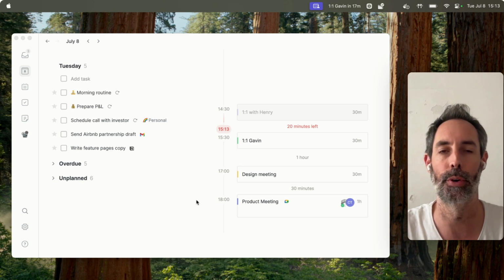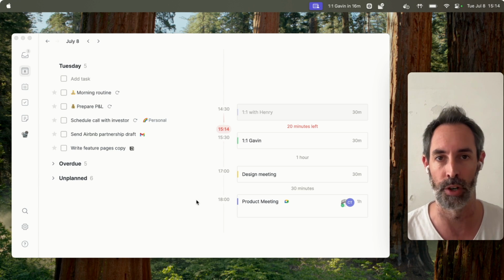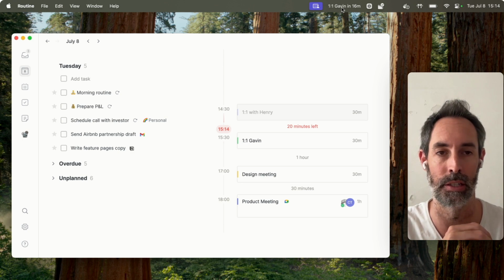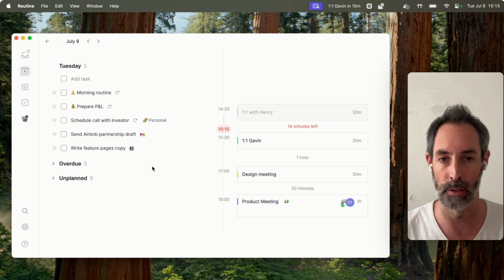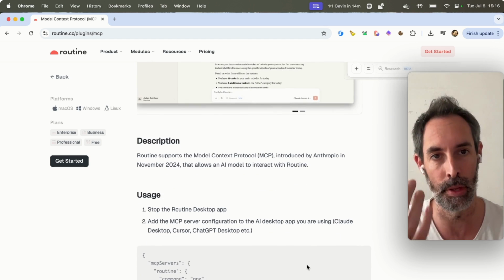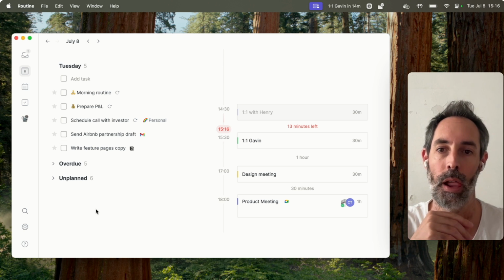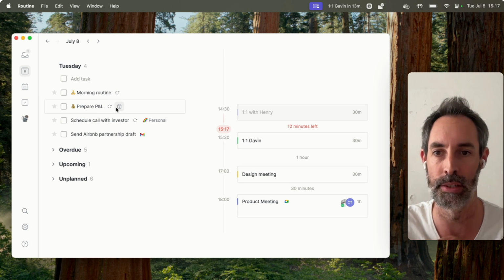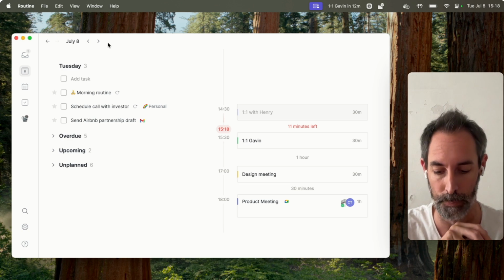Routine Desktop 0.21